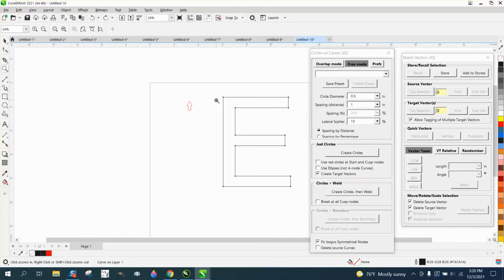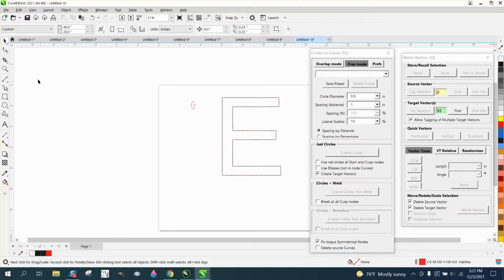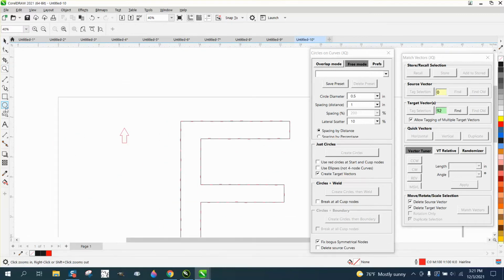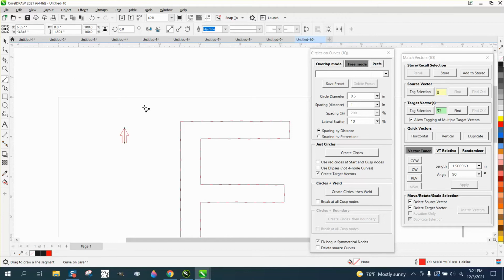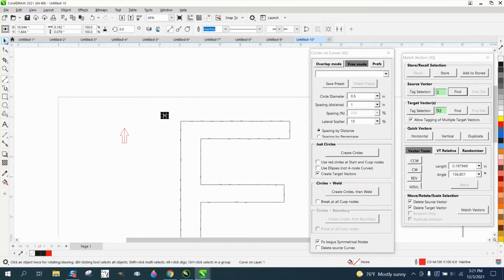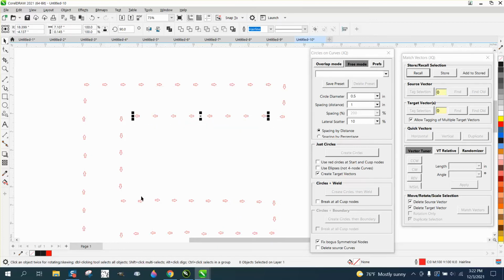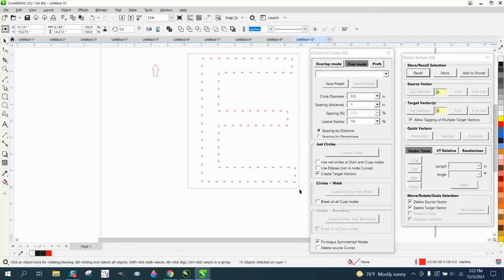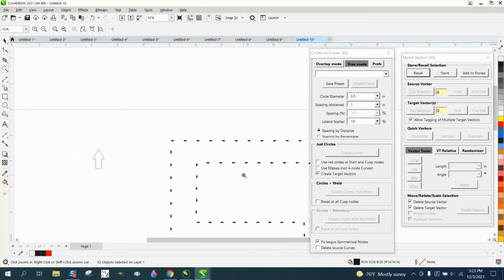Corel Draw Tips & Tricks Circles on Curved lines MACRO Part 4 Other Shapes